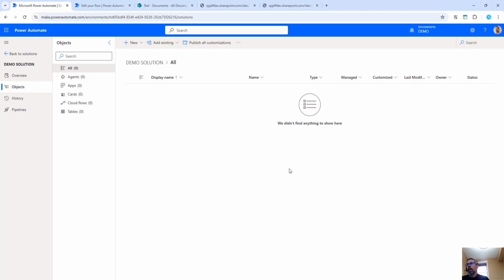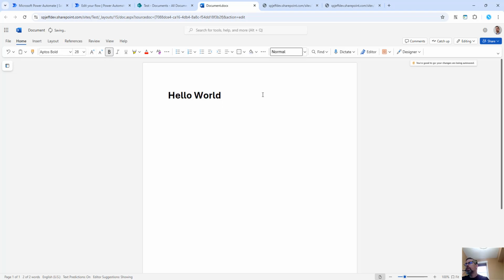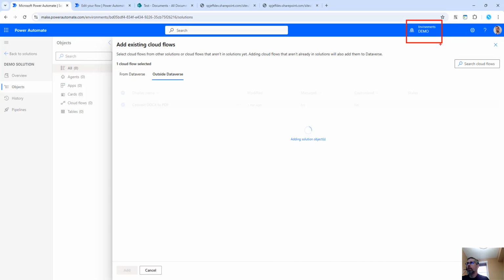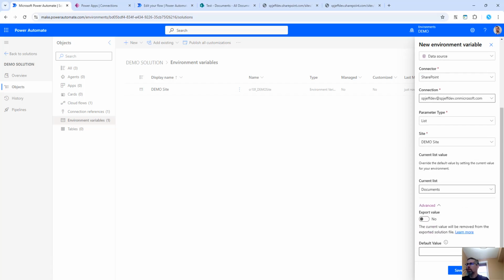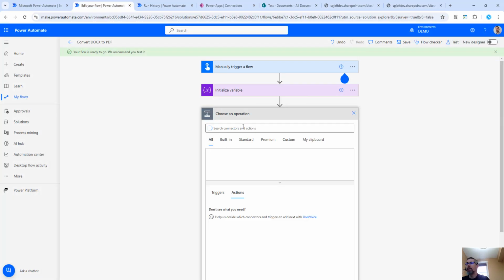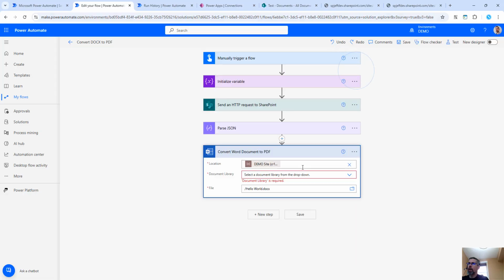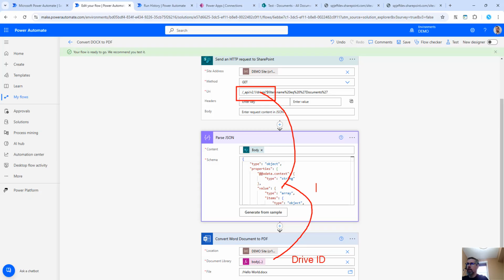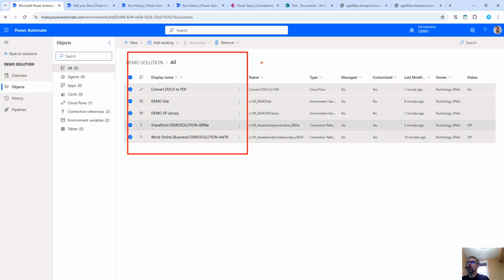Lookup DriveID with REST API for SP Document Library and Word Online convert DOCX to PDF